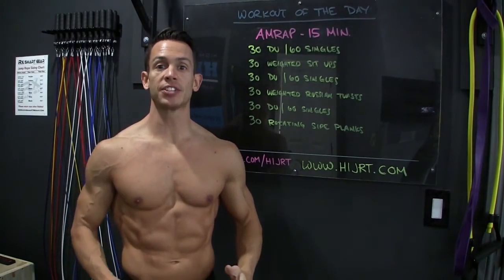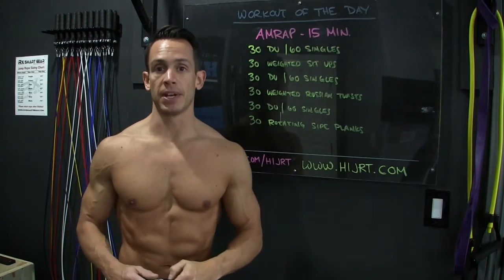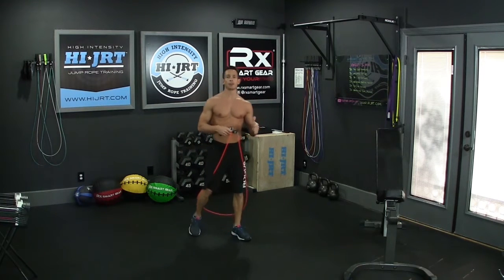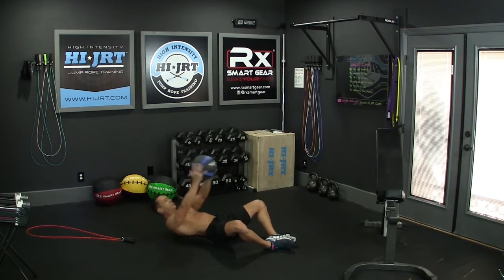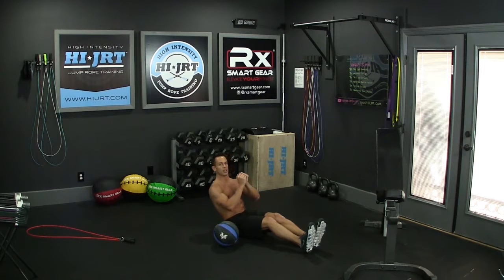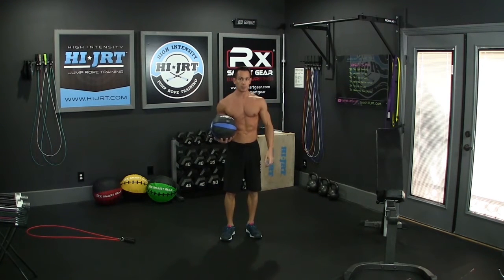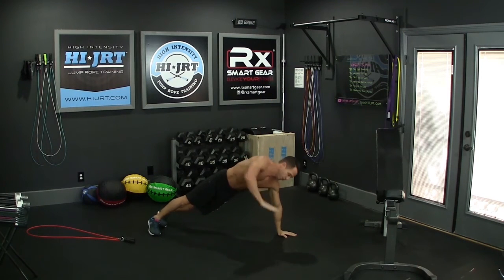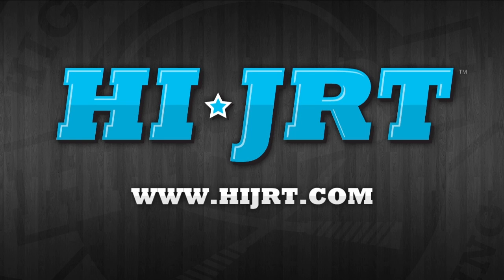CORE RIPPER #2: 15 Minute AMRAP Workout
Today's HI-JRT Workout Of The Day is a 15 Minute AMRAP.

AMRAP is As Many Rounds As Possible. So set a timer for 15 minutes and see how many rounds you can complete within the time limit.

Begin the workout by doing 30 Jump Rope Double Unders or 60 Single Jumps, followed by 30 Weighted Sit Ups.

Next, do another set of 30 Double Unders or 60 Single Jumps, followed by 30 Weighted Russian Twists.

Finally, do 30 more Double Unders or 60 Single Jumps, followed by 30 Rotating Side Planks.

This completes the 1 Round. Repeat as many times as you can in 15 minutes.

15 Minute AMRAP

30 Double Unders or 60 Singles

30 Weighted Sit Ups

30 Double Unders or 60 Singles

30 Weighted Russian Twists

30 Double Unders or 60 Singles

30 Rotating Side Planks

JOIN TEAM HI-JRT
SAVE 25% and EARN 50% COMMISSIONS

for more jump rope workouts and trainer tips.